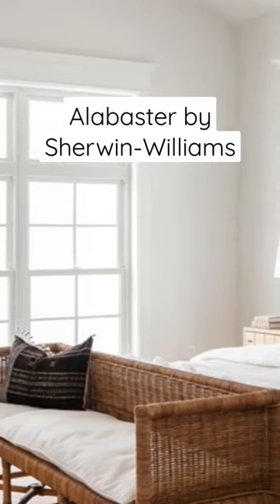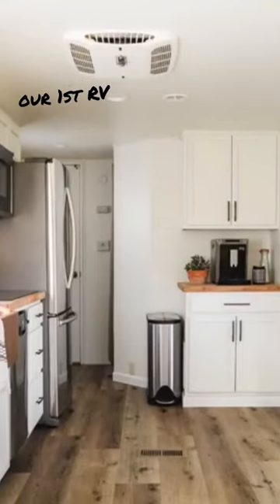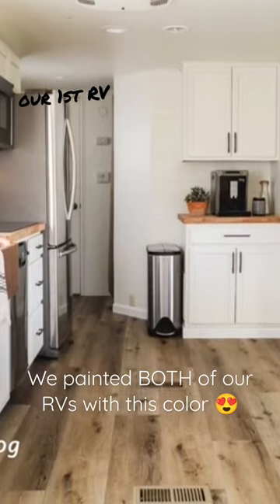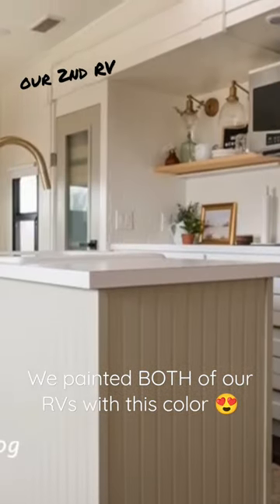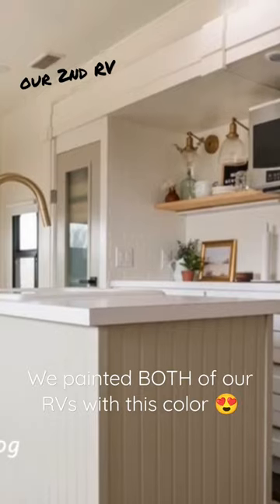My Favorite WARM White Paint Color...Alabaster by Sherwin Williams 🤩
Best white paint colors for interiors and exteriors. Warm White paints from Sherwin Williams. Alabaster is one of the BEST white paint colors for walls, trim and cabinets.